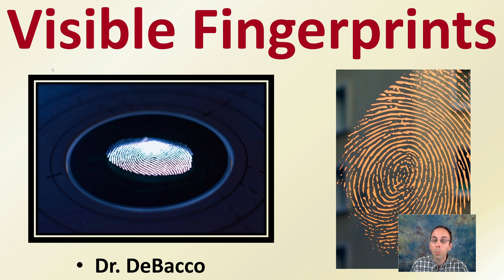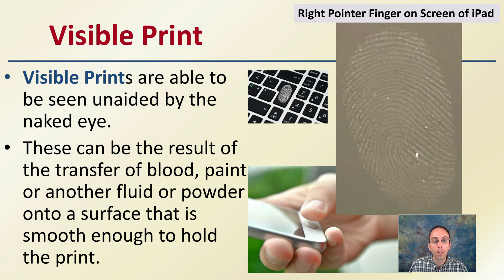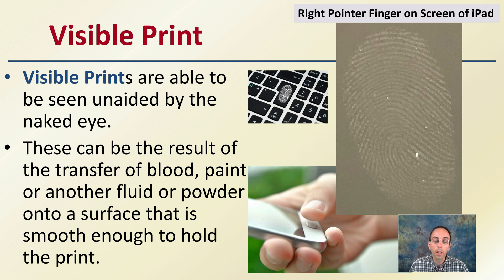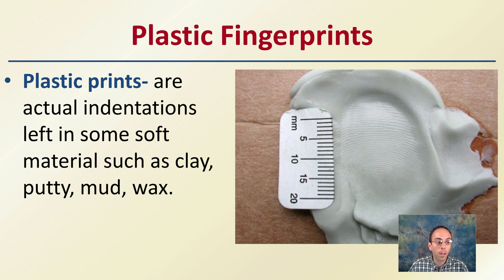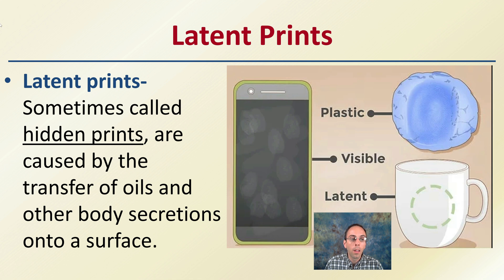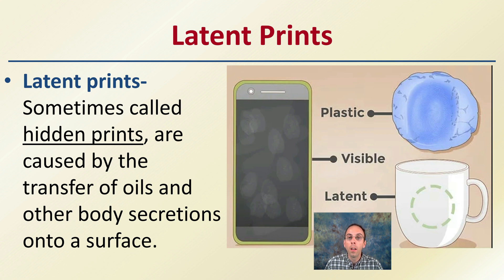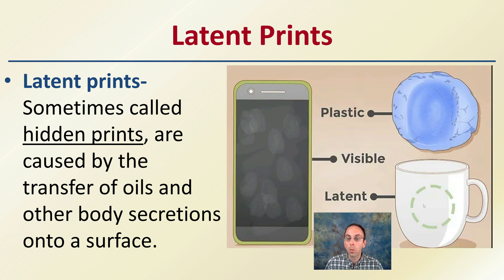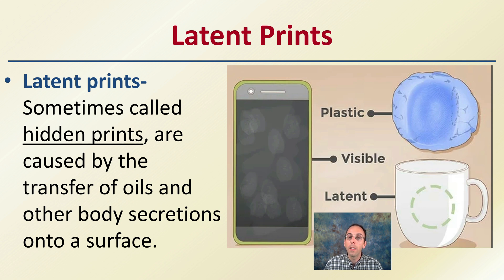Visible Fingerprints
Visible Prints are able to be seen unaided by the naked eye.
These can be the result of the transfer of blood, paint or another fluid or powder onto a surface that is smooth enough to hold the print.

Plastic prints- are actual indentations left in some soft material such as clay, putty, mud, wax.

Latent prints- Sometimes called hidden prints, are caused by the transfer of oils and other body secretions onto a surface.

*Due to the description character limit the full work cited for "Visible Fingerprints" can be viewed